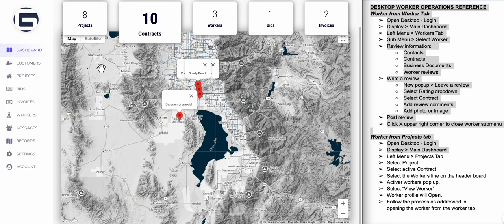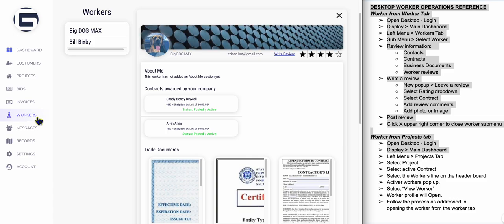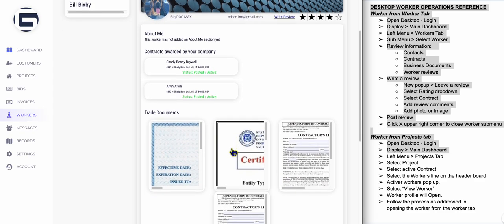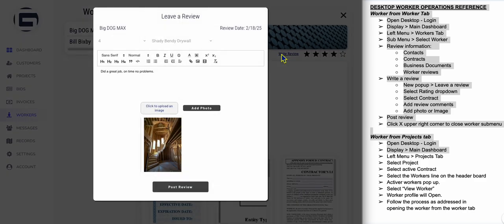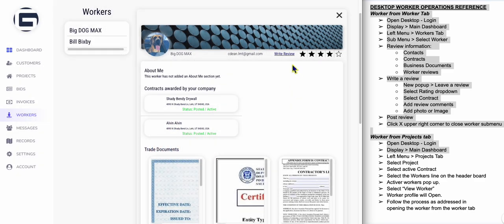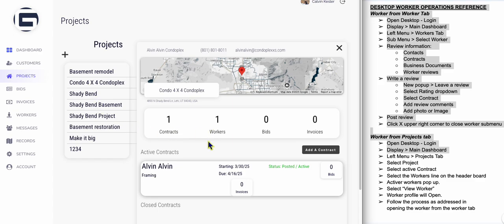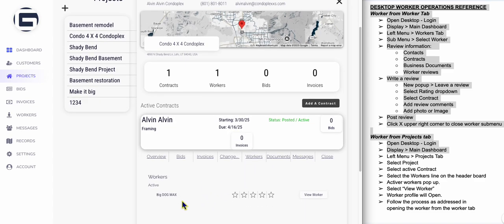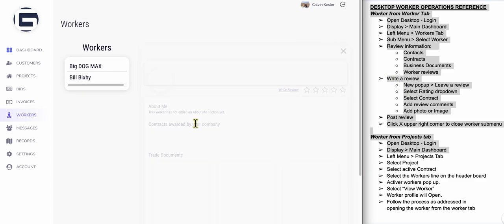WORKER TAB Desktop Training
This is the part of the GIGD desktop portal training series. This module covers accessing the WORKER information through the workers tab.